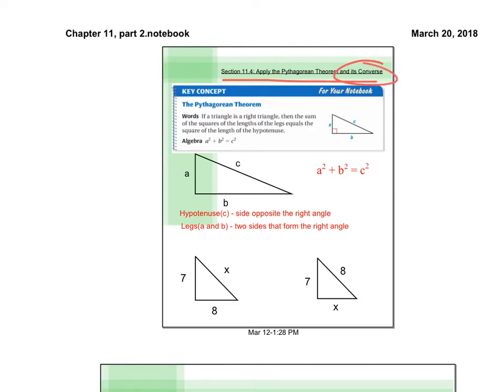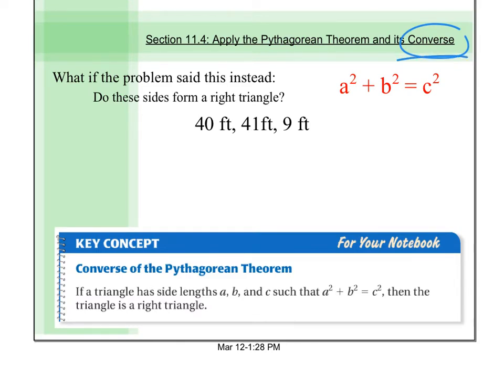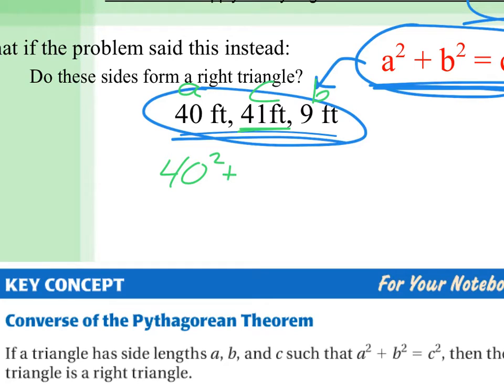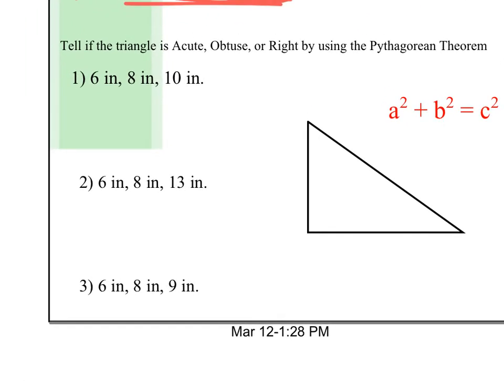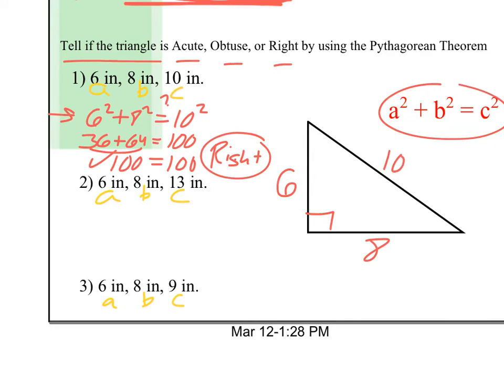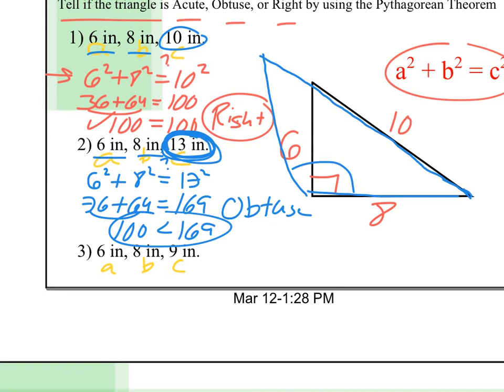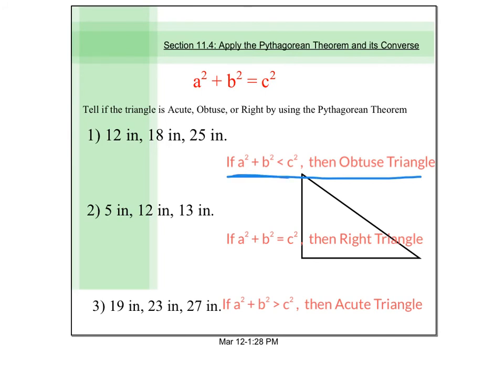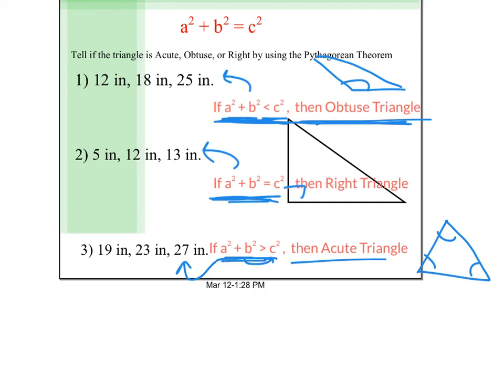Section 11.4 Converse of Pythagorean Theorem Day 1